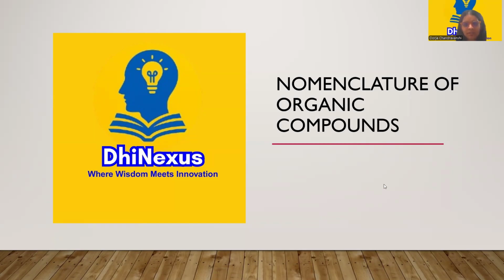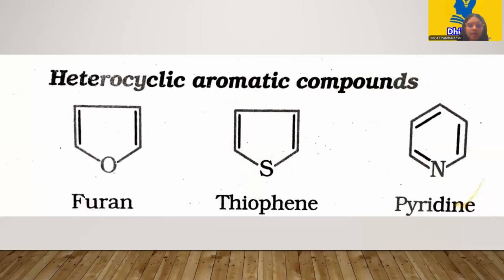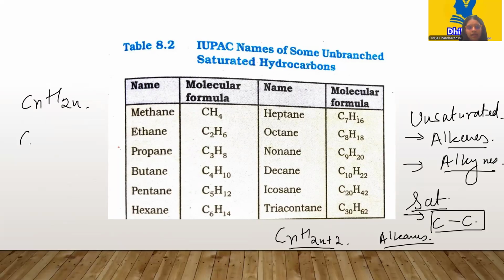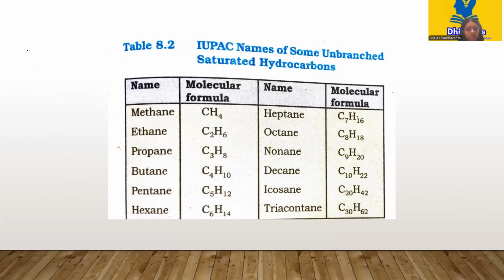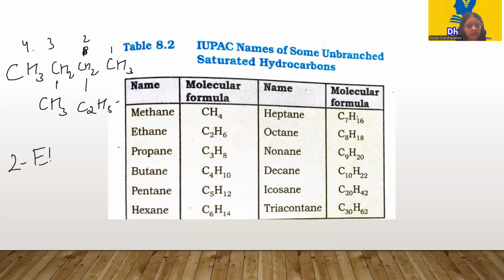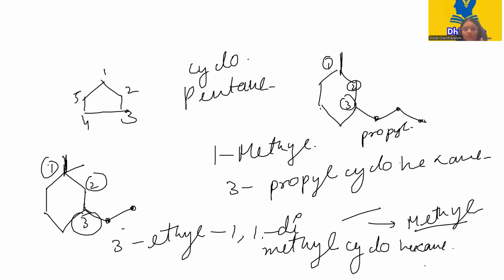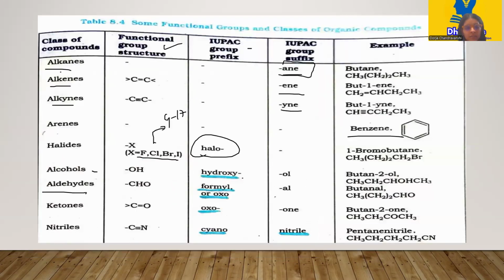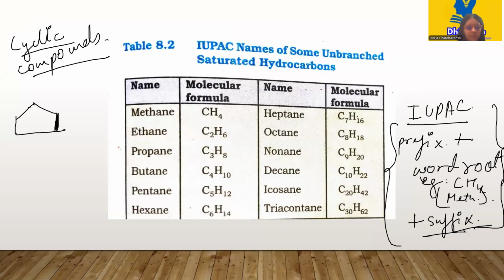Nomenclature of Organic Compounds | Organic Chemistry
📘 Suitable For: CBSE & ICSE Class 11th, 12th | IIT-JEE | NEET

🔬 Welcome to Dhinexus: one-stop destination of Learning!
In this session, Ms. Oorja, our experienced Chemistry tutor explains the Nomenclature of Organic Compounds in a simple and structured way. You’ll get an introduction to the basics along with key IUPAC rules for naming organic compounds.

🎯 What You’ll Learn:

- Basics of organic nomenclature
- Step-by-step method to name simple organic compounds
- Application of IUPAC rules in naming molecules
- Strong foundation for Class 11th & 12th Chemistry, CBSE, IBDP, AP, IGCSE, JEE and NEET preparation

✨ A must-watch for students aiming to strengthen their fundamentals in Organic Chemistry!

Drop your doubts in the Comments 💬 section — Ms. Oorja will be happy to guide you!